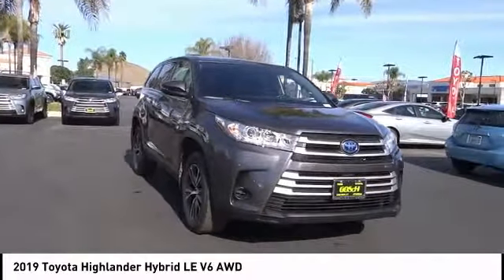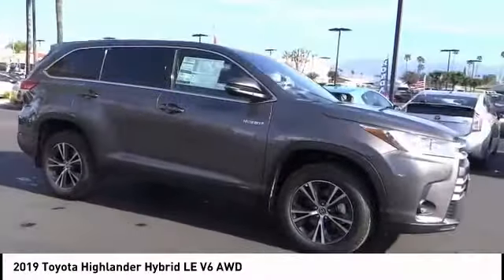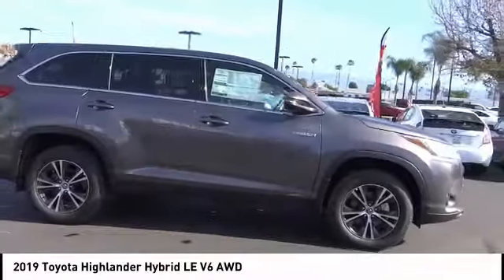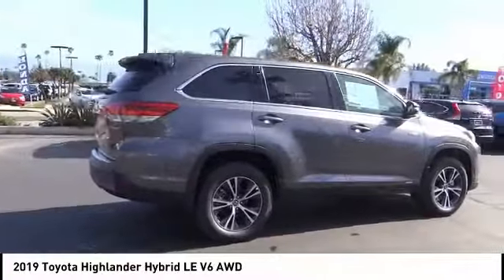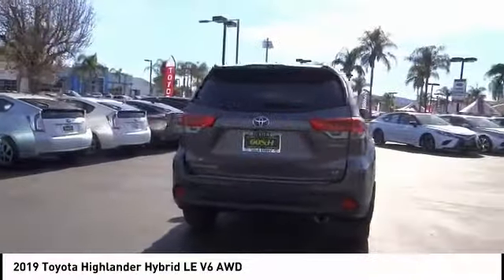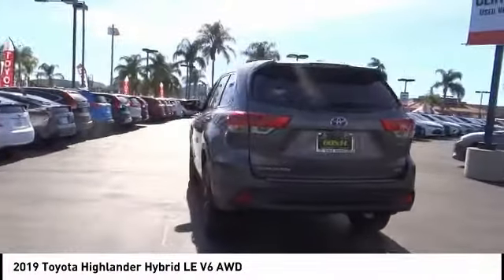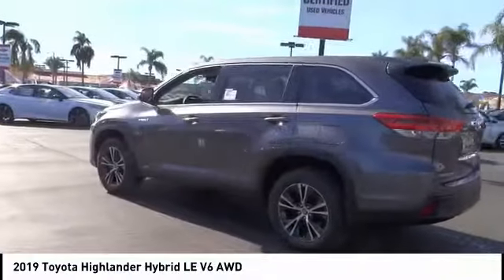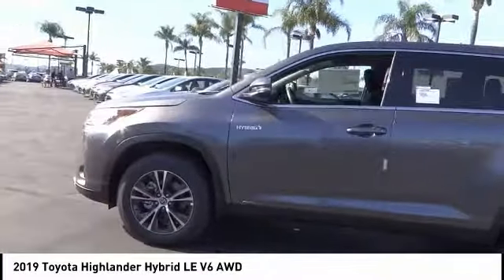2019 Toyota Highlander HEMET BEAUMONT MENIFEE PERRIS LAKE ELSINORE MURRIETA T190656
2019 Toyota Highlander HYBRID LE V6 AWD

GOSCH TOYOTA SCION PROUDLY SERVING HEMET, BEAUMONT, MENIFEE, PERRIS, LAKE ELSINORE, MURRIETA, AND SURROUNDING SOUTHERN CALIFORNIA LOCATIONS. THIS GRAY 2019 Toyota HIGHLANDER IS EQUIPPED WITH A Engine: 3.5L DOHC 24V V6 w/VVT-iW & VVT-i -inc: aluminum block and heads, AUTOMATIC TRANSMISSION, AND RECEIVES AN ESTIMATED 30 City/28 Hwy MPG. GOSCH TOYOTA SCION 450 CARRIAGE CIRCLE HEMET CA 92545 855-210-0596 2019 Toyota HIGHLANDER HYBRID LE V6 AWD Stock #: 8-T190656 | VIN: 5TDBGRFH6KS056837 | 2019 Toyota Highlander Hybrid LE V6 AWD TRACTION CONTROL POWER WINDOWS Gosch Toyota Scion